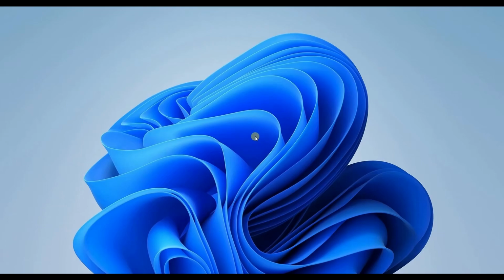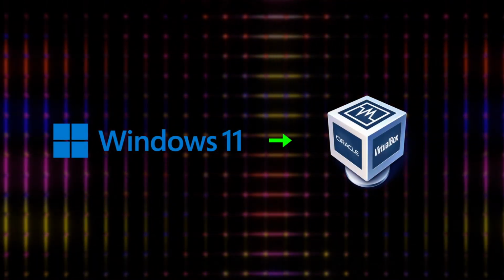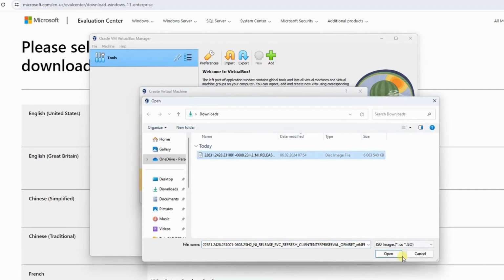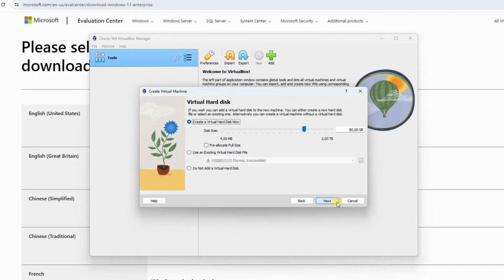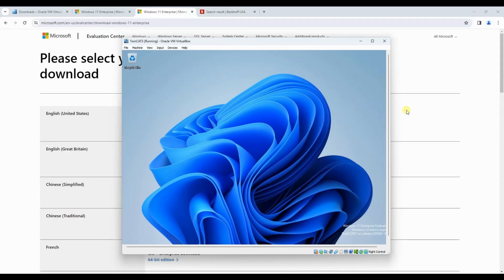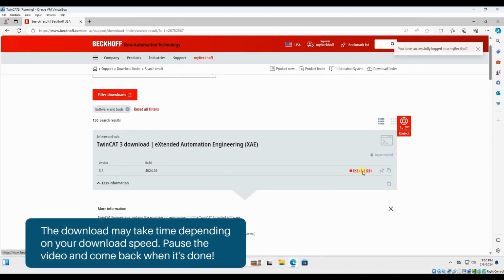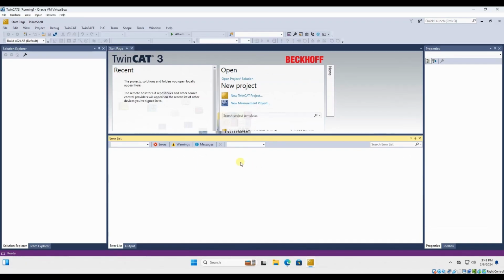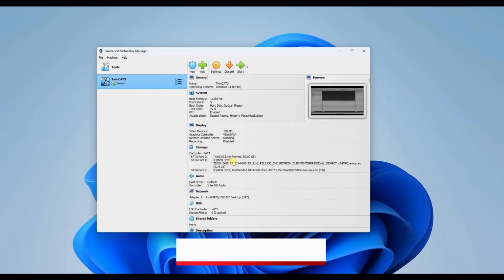Create a Virtualbox VM and Install TwinCAT XAE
Learn how to create a Windows 11 Virtual Machine in Virtualbox and then install Beckhoff TwinCAT XAE development software on it.

0:00 Intro.
0:54 Installing VirtualBox.
1:40 Download Windows 11 ISO Image.
2:09 Create VM.
3:32 Download and Install TwinCAT XAE.
5:36 Conclusion.